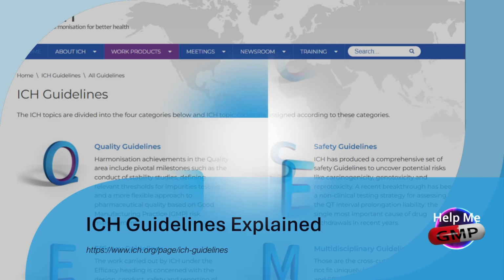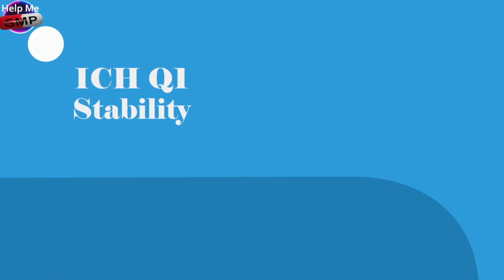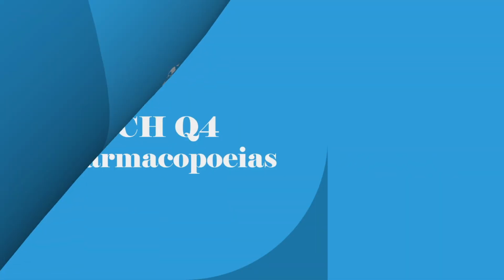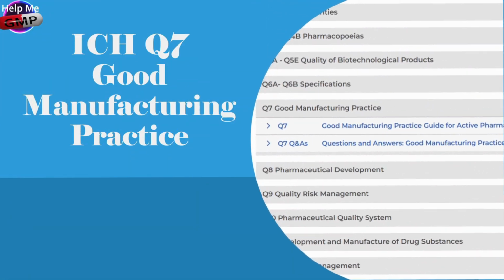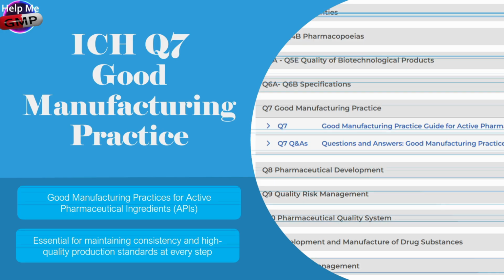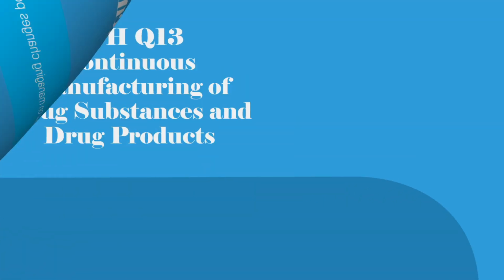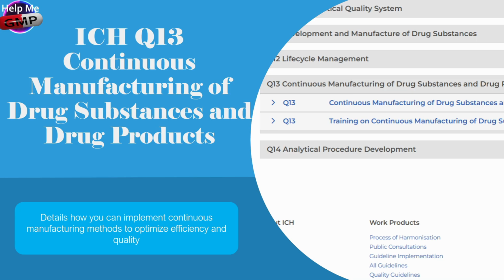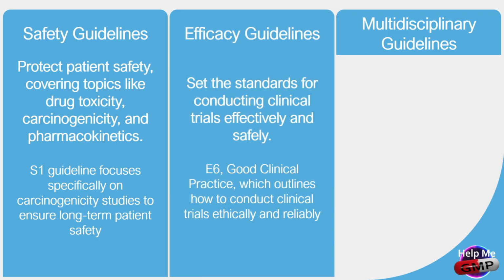ICH Guidelines Explained | What Are Q1–Q12 and Why They Matter in GMP Compliance - Help Me GMP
Are you struggling to understand what the **ICH Guidelines** really mean in a GMP environment? Confused about the difference between Q1, Q7, and Q10? Whether you're preparing for your first MHRA inspection, navigating **pharma regulatory frameworks, or just starting out in GMP compliance**, this video is for you.

In this episode of Help Me GMP, we demystify the International Council for Harmonisation of Technical Requirements for Pharmaceuticals for Human Use (ICH) and take a deep dive into its most important guidelines — especially the Q-series, which directly supports Good Manufacturing Practice (GMP) and global pharma operations.

We also touch on the Safety, Efficacy, and Multidisciplinary categories (S, E, and M), so by the end of the video, you'll have a full picture of how ICH supports pharmaceutical quality systems, regulatory approvals, risk management, and product lifecycle control.

✔️ What is the ICH and what does it stand for?
✔️ The role of ICH in harmonising global regulatory guidance for pharmaceuticals
✔️ The purpose and application of ICH Q1 to Q12 (Quality Guidelines)
✔️ Overview of ICH Safety (S), Efficacy (E), and Multidisciplinary (M) guidelines
✔️ How ICH guidelines relate to GMP, GDP, Annex 1, and regulatory inspections
✔️ Why ICH matters for the MHRA, FDA, EMA, WHO, and other health authorities
✔️ Real-world examples of how these guidelines impact day-to-day operations in the pharmaceutical industry

🔍 Why Understanding ICH Matters:
ICH guidelines are more than documents — they are a global compliance backbone. From Q1 Stability Testing** that ensures drug safety, to Q10 Pharmaceutical Quality Systems that guide end-to-end product lifecycle control, ICH helps standardize practices across borders.

Understanding how Q9 Risk Management applies to your role can prevent compliance gaps. Knowing what Q7 GMP for APIs demands can protect your license. And grasping how Q8, Q11, and Q12 support product development and change control can massively impact your inspection readiness and quality output.

We are a global YouTube channel dedicated to **GMP**, **GDP**, **Annex 1**, and **regulatory training**. Every video is built to support your learning, your confidence, and your career growth.

The content in this video is provided for educational and informational purposes only. It reflects our personal views and experience within pharmaceutical and GMP environments. Practices, legislation, and guidance may vary between territories, facilities, departments, and regulatory authorities. This video is not a substitute for official legislation, regulatory guidelines, or internal Standard Operating Procedures (SOPs). All practices must be assessed and approved locally before implementation. While every effort has been made to ensure the information is current at the time of recording, guidelines and regulations are subject to change. Viewers are encouraged to consult the most up-to-date, official sources applicable to their setting.